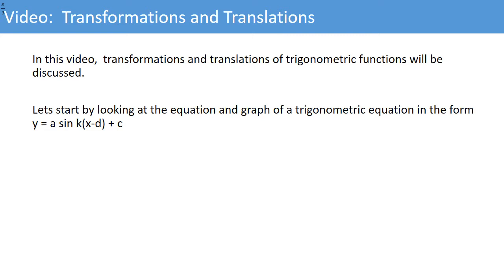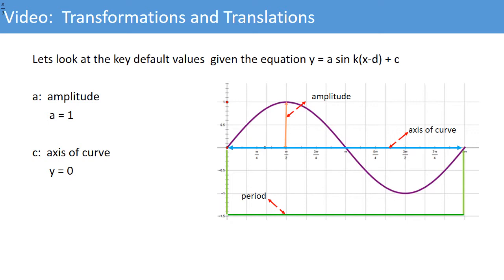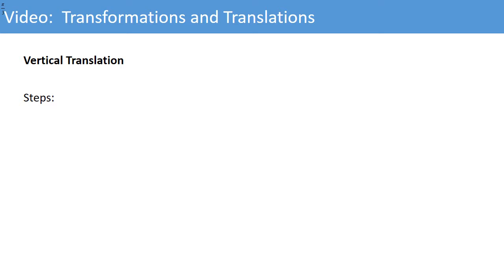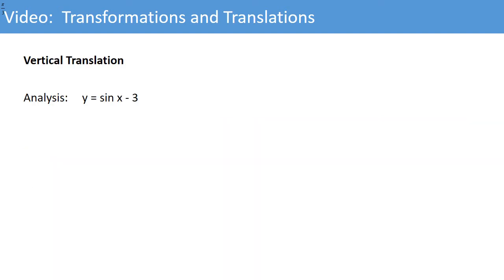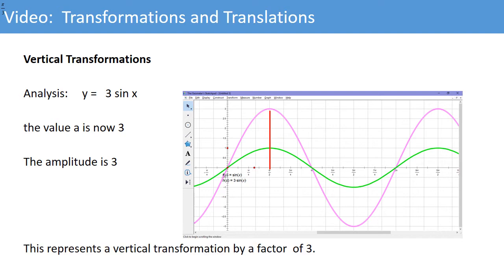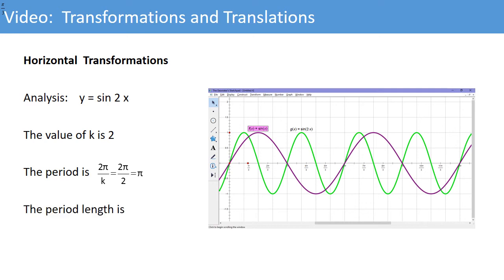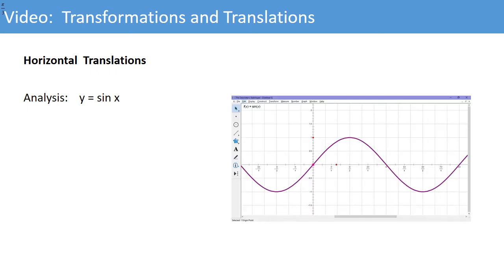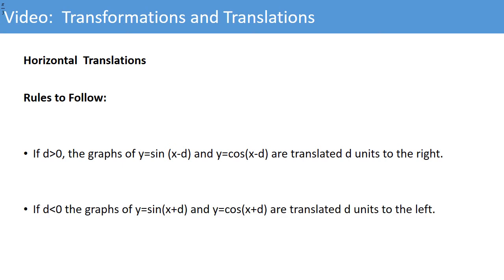transformations and translations